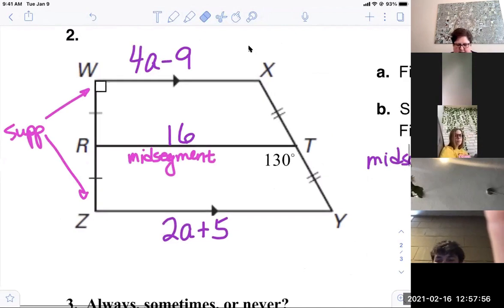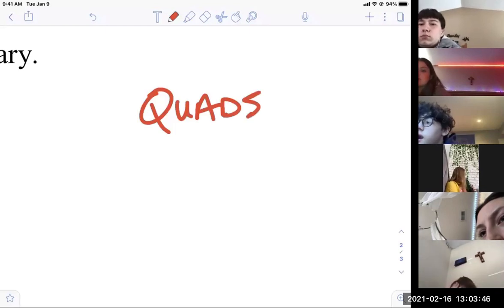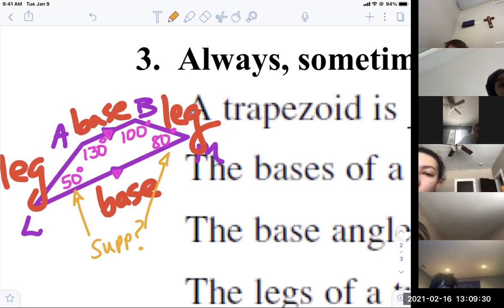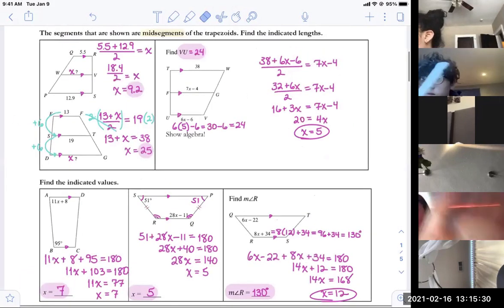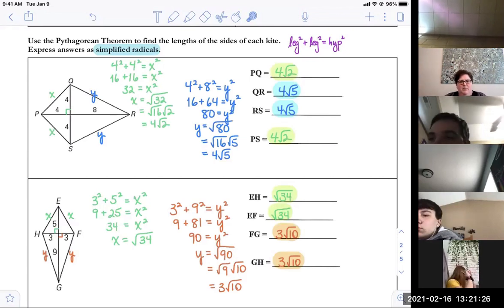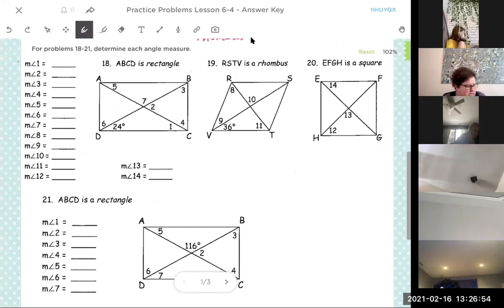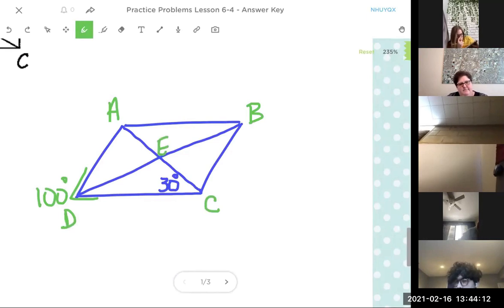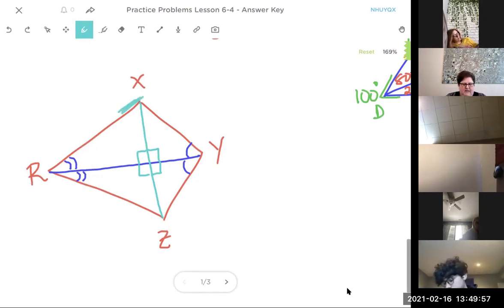Traps and Review for Chap 6 GeomA Test